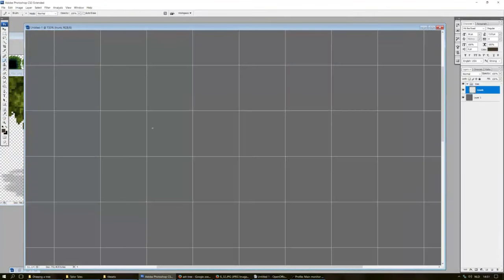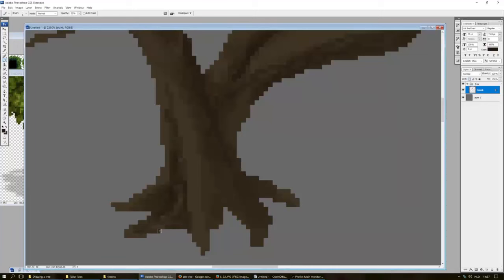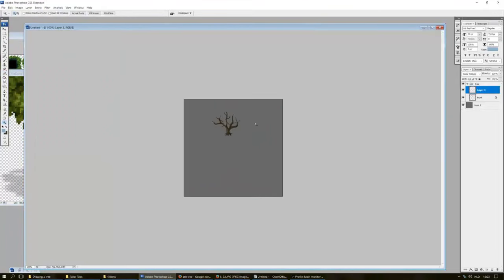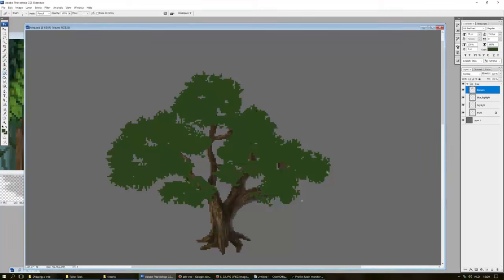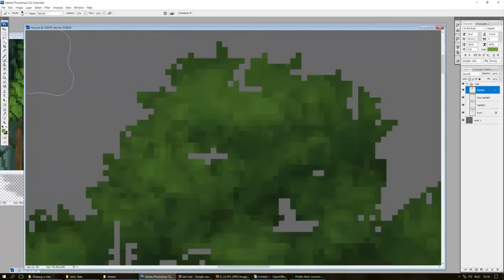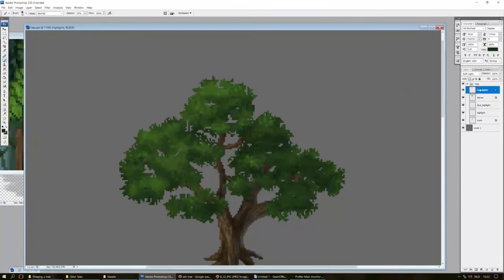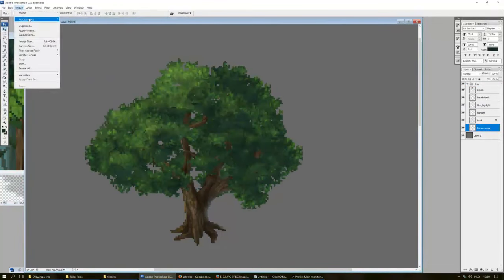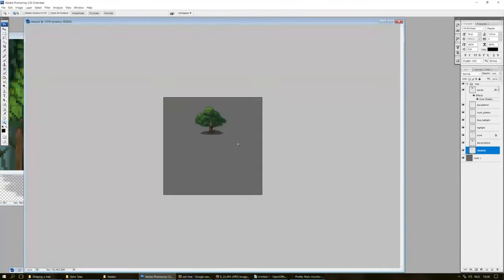Drawing Trees for RPG Maker by Celianna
A video tutorial showing you how I draw my trees for RPG Maker. Here's the rest of the tutorial